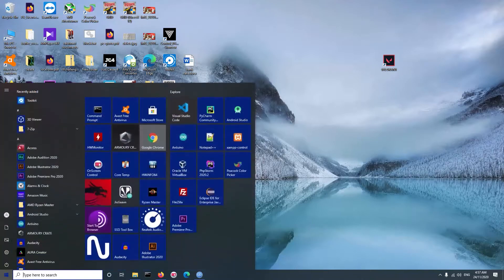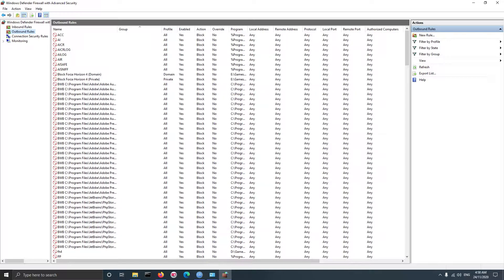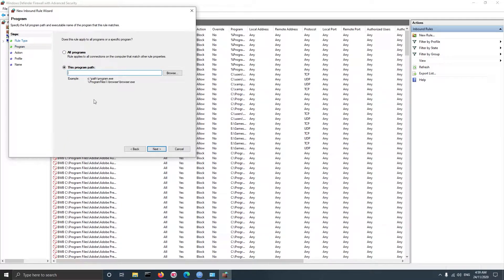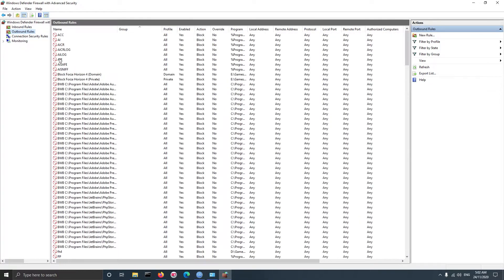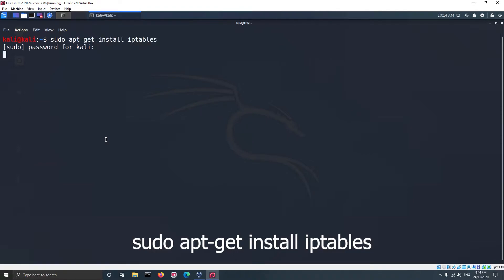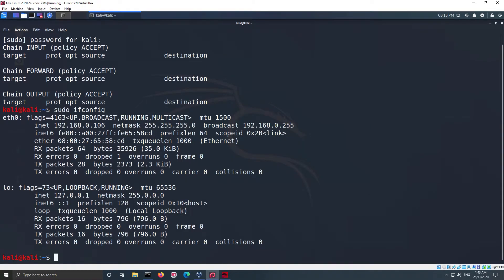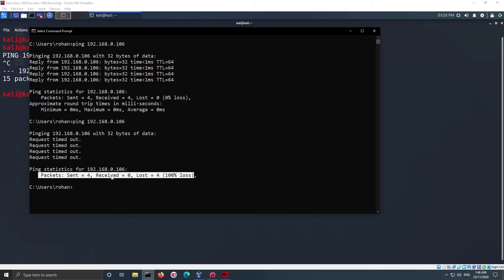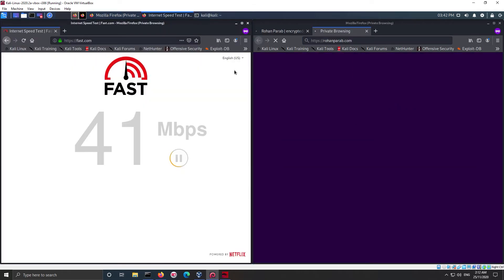Firewall LIVE DEMO Iptables & Windows defender firewall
Want to learn how to use firewall on windows and linux ? In this video i will show you how to block IP and website using windows defender firewall on windows and iptables firewall on linux. This tutorial is very important for information security / cyber security.

You will get a live example of firewall in action of windows defender firewall and iptables firewall. Using rule you can easily block an IP or website.

00:00 What is firewall
01:00 Windows Defender Firewall Configuration

03:00 Linux IP table firewall Configuration